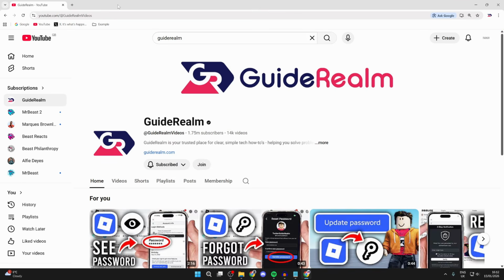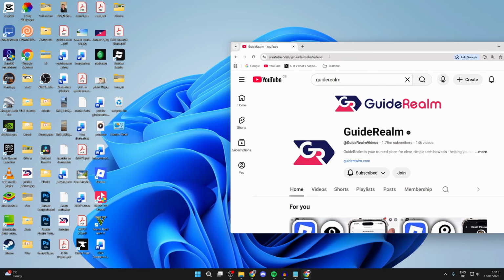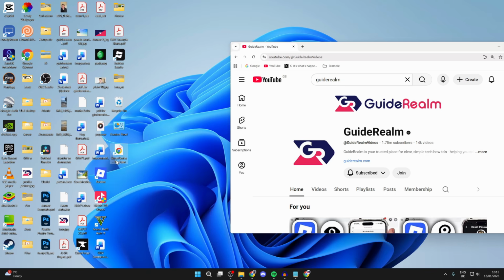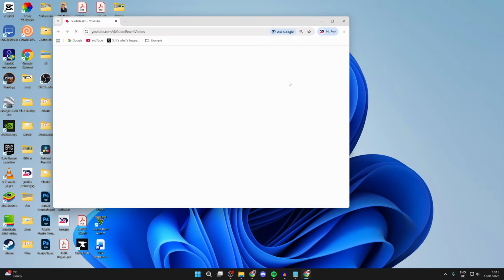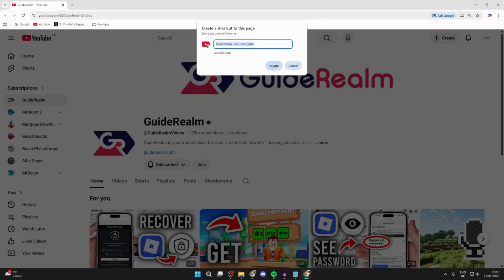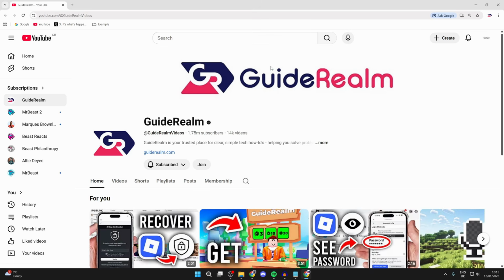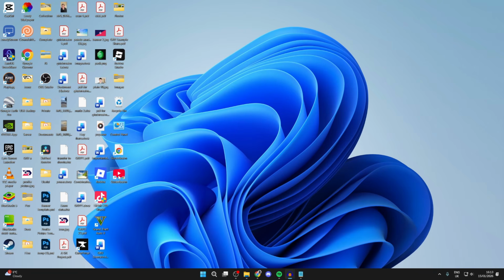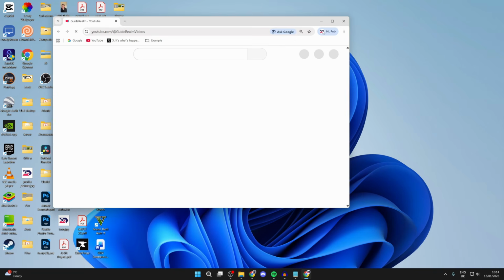Create Desktop Shortcut To Website - Step By Step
Learn how to create desktop shortcut to website in this video.

GuideRealm